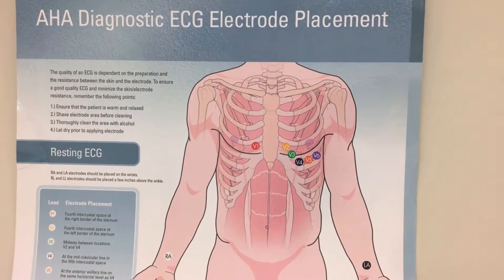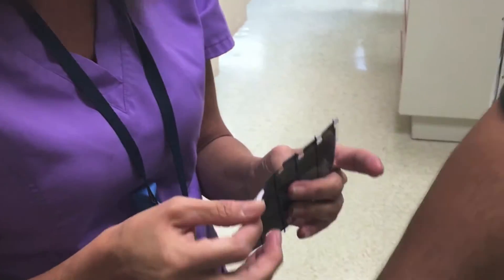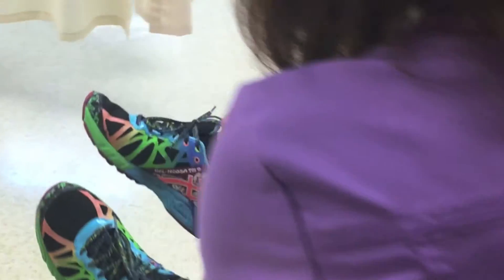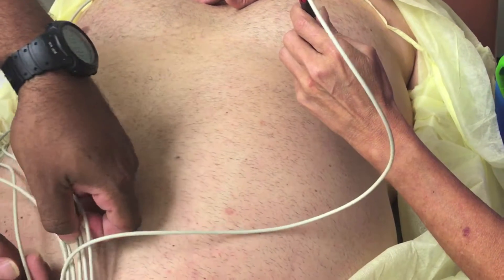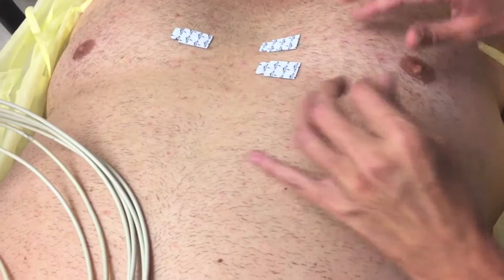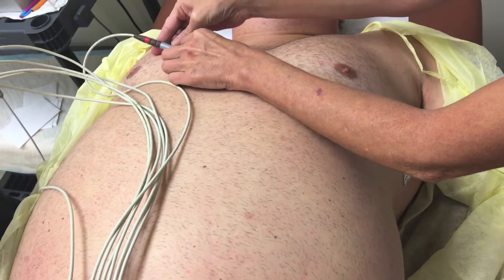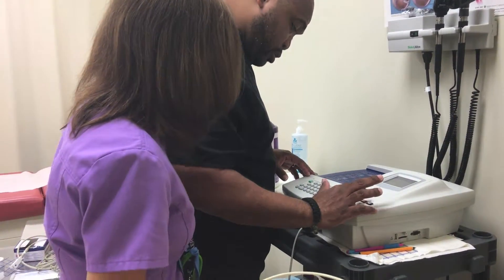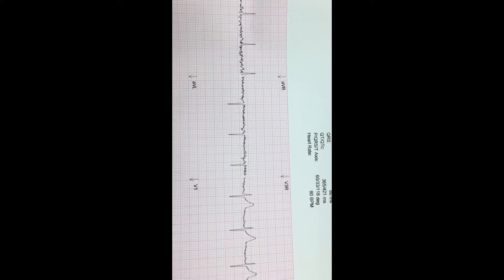Proper ECG Placement--Medical Assisting Class Project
Watch as Margie, Mara, Cedric and Stuart demonstrate proper electrode placement for an ECG reading. Directed and Edited by Stuart Powell.